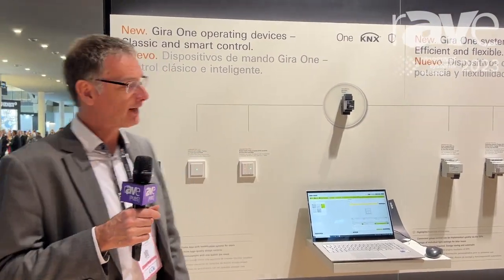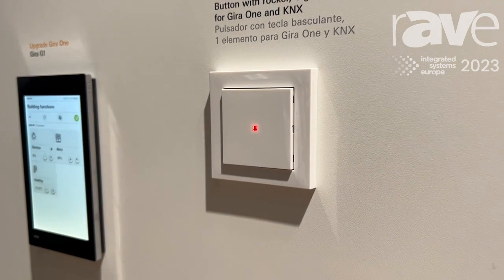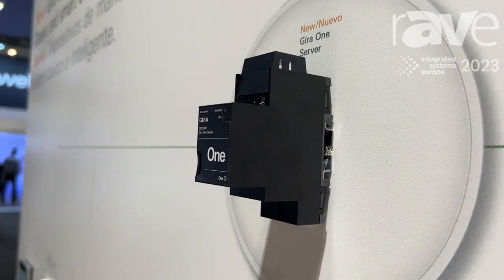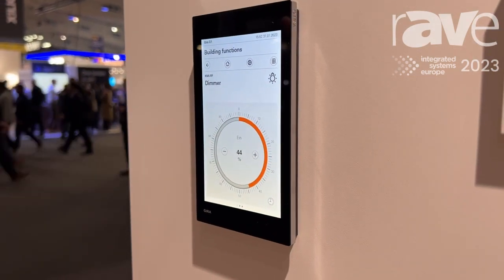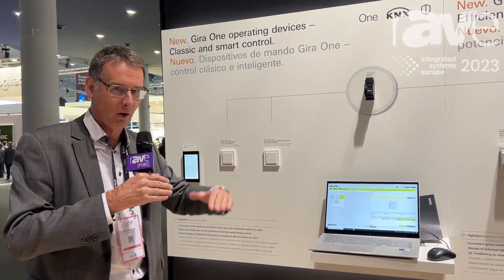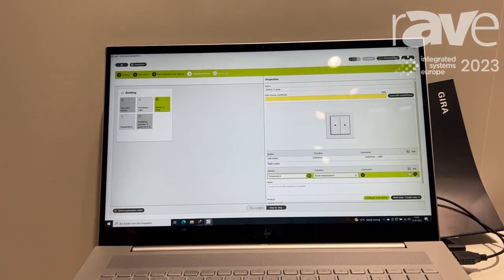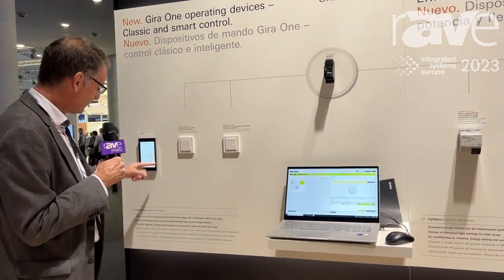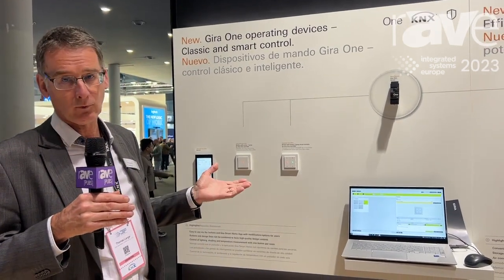ISE 2023: Gira Features New Gira One Smart Home System